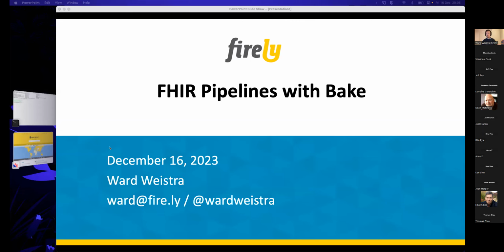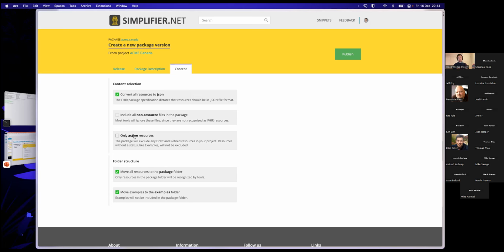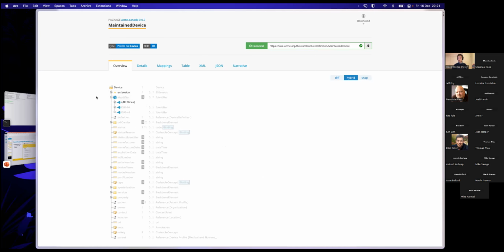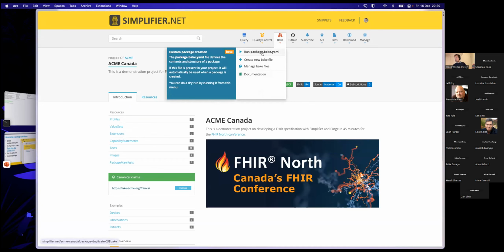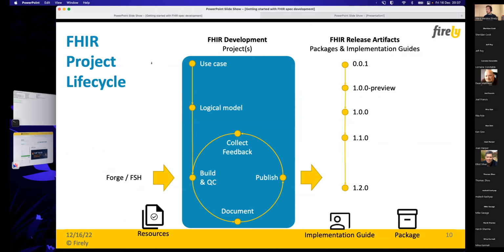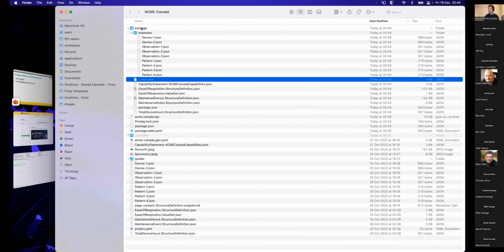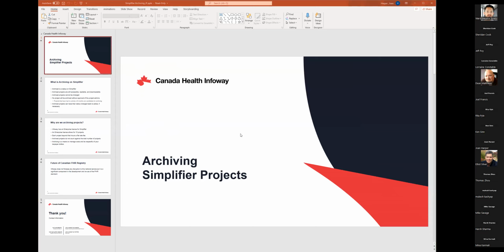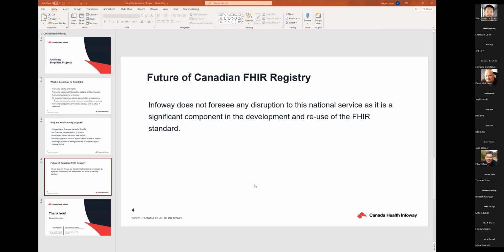2022-12-16 CA FHIR Baseline Profiling Call - Bake Packaging Presentation